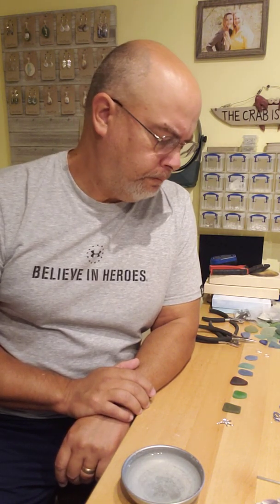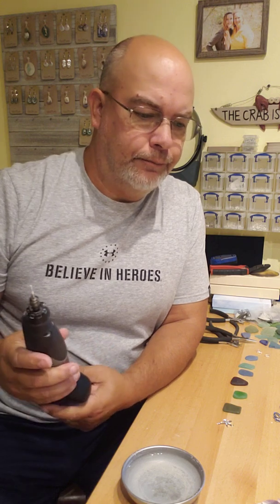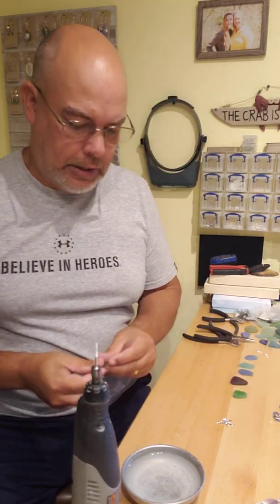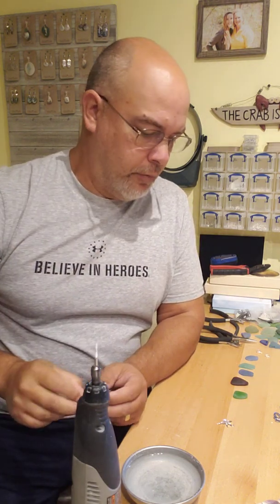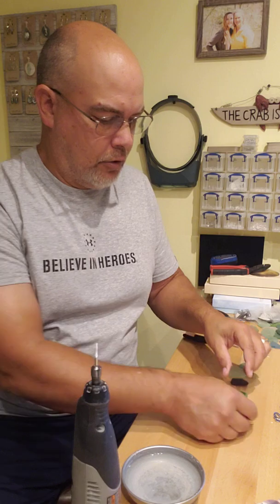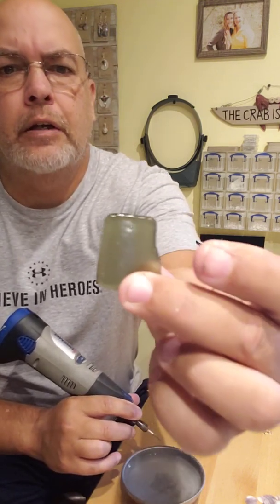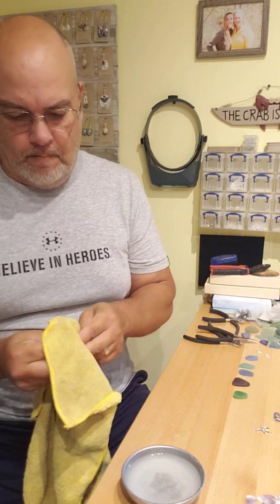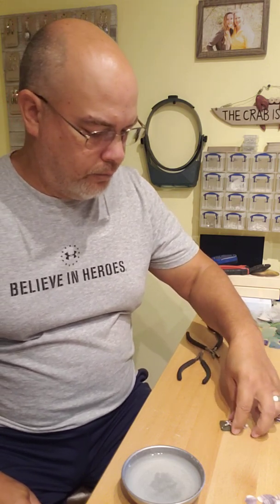Jewelry making Seaglass with fancy Starfish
Jewelry making